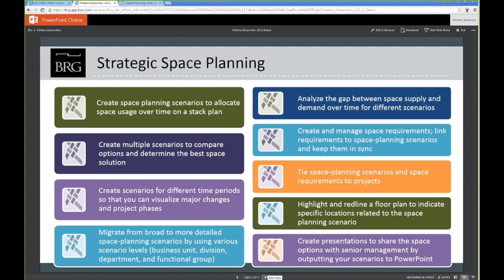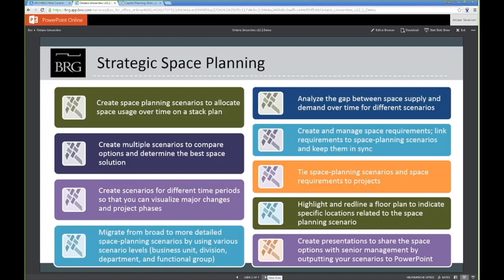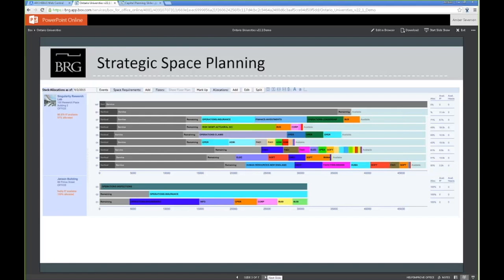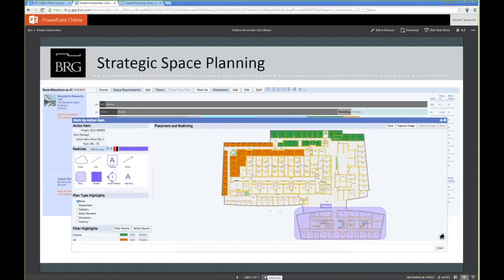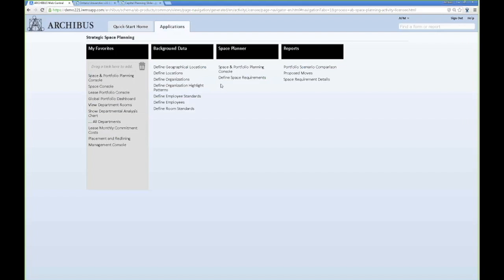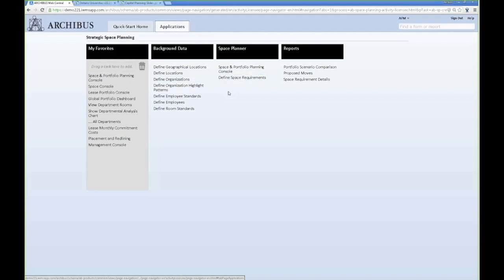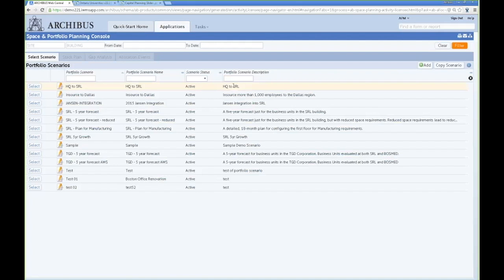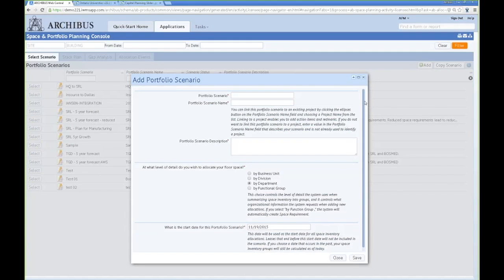JLL's 2015 ARCHIBUS Strategic Space Planning Webinar - Teaser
Please note: In order to watch this video at its highest quality, please click on the gear icon in the bottom-right corner of the video and ensure that the quality is set to 720p.